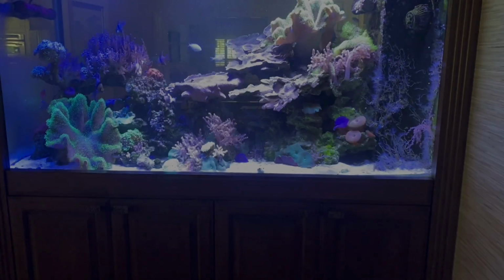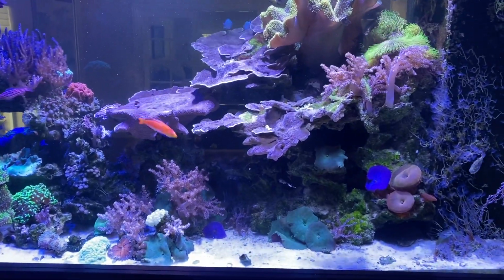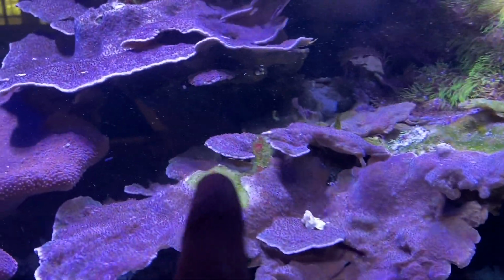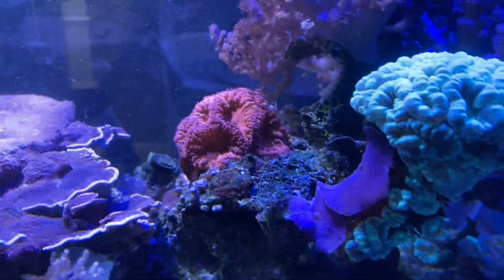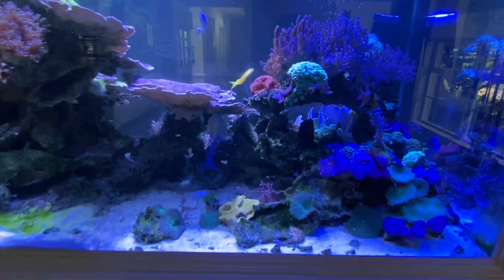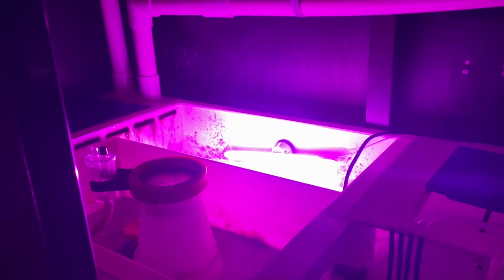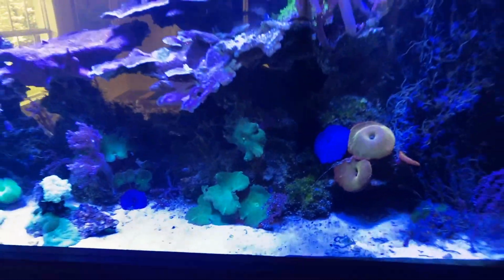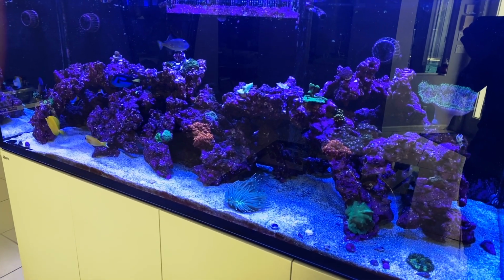Beautiful saltwater tank